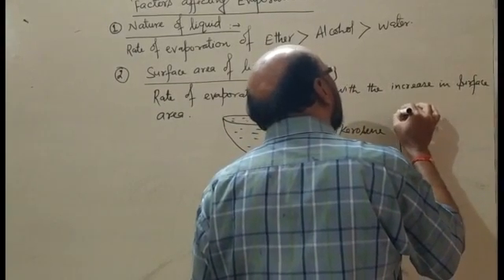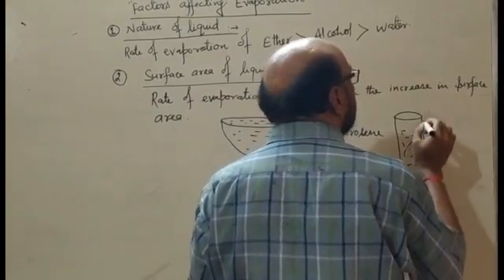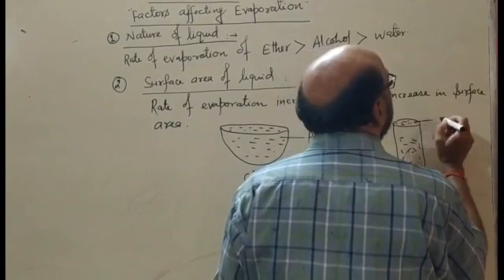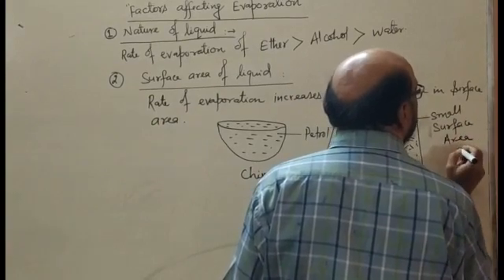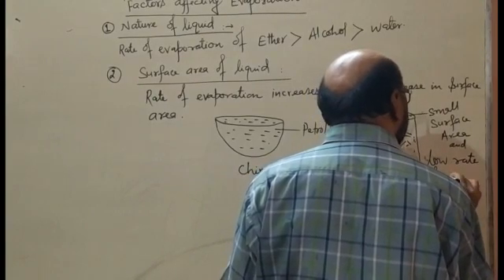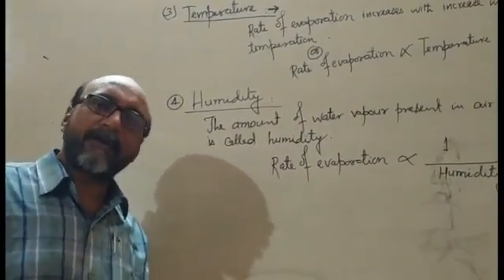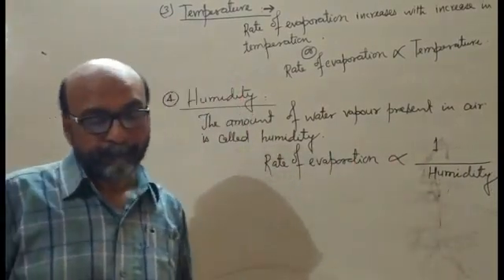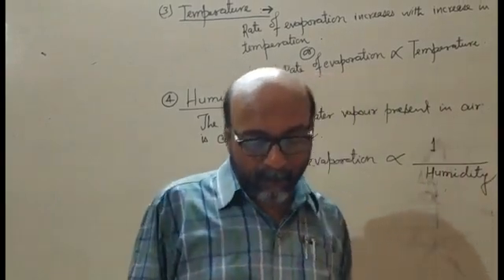Matters in our surrounding (class 9th - part - 9th) Evaporation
In this video, i have explained about the remaining part of the previous video that is about factors affecting rate of evaporation...